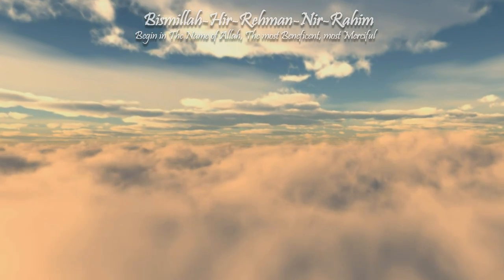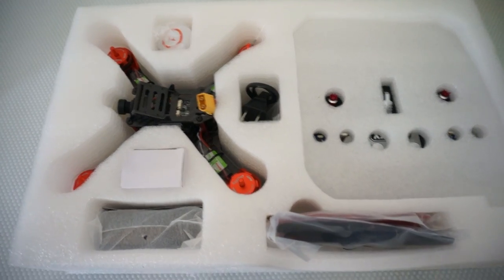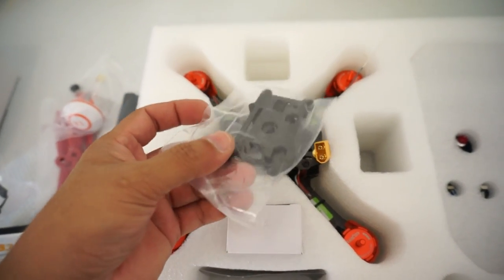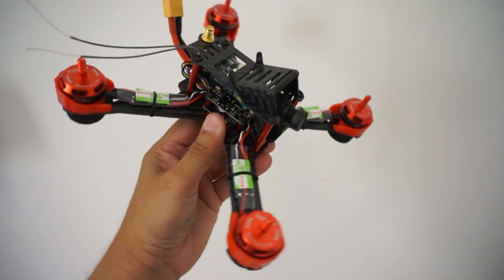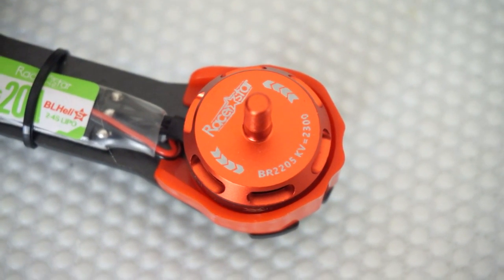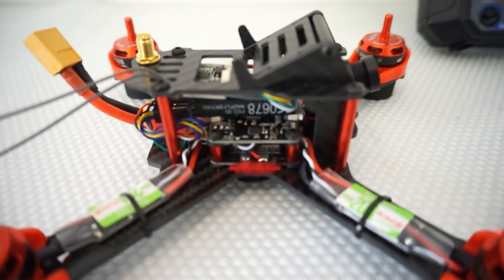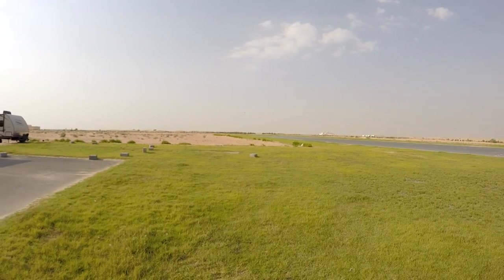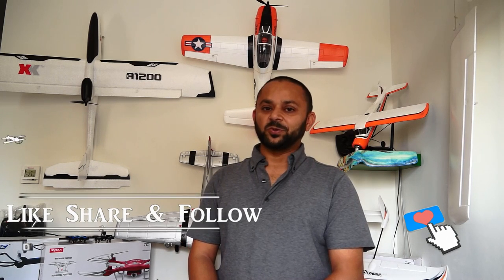Realacc GX210 RTF FPV Racing Quadcopter Unboxing Review